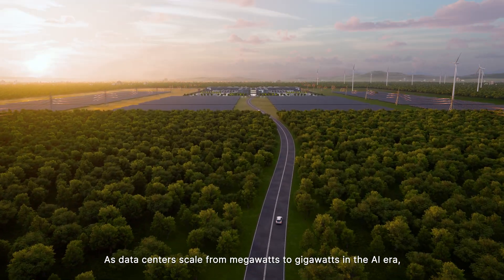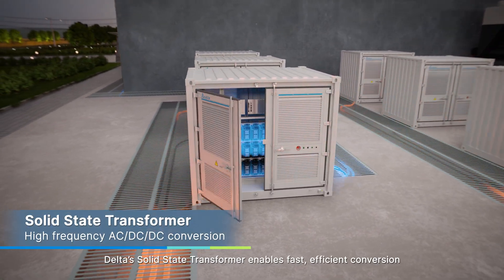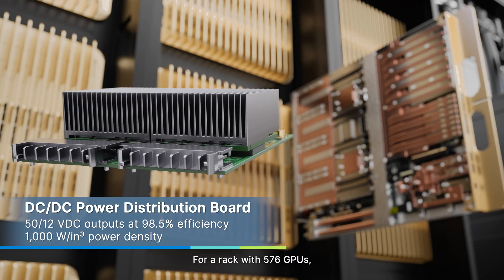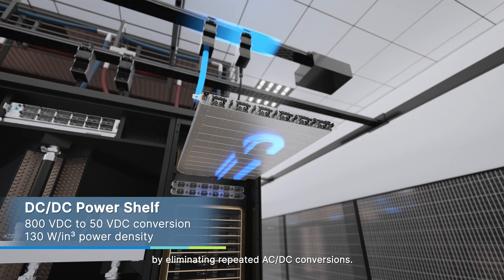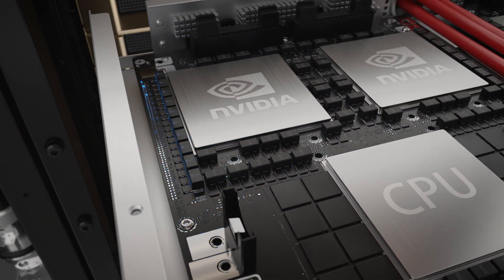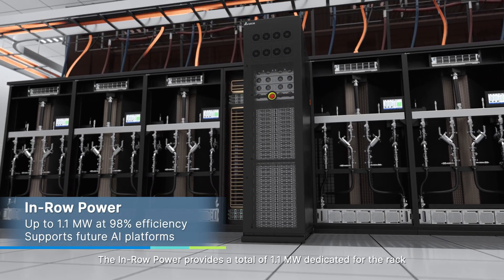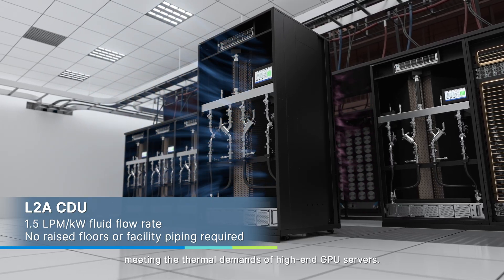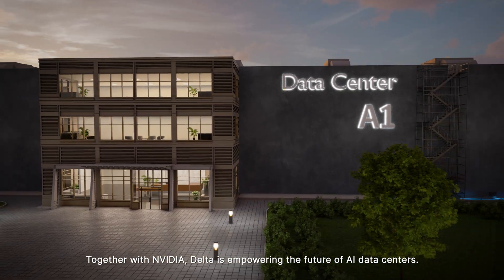Delta & NVIDIA: Powering the Next-Gen 800 VDC Data Centers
Delta is collaborating with NVIDIA to develop advanced power and cooling solutions that support the 800 VDC power architecture for next-generation AI factories. This work addresses key challenges in high-density AI infrastructure — including space constraints, copper overload, and repeated power conversions — helping data centers achieve higher efficiency and sustainability.

Delta’s full-stack 800 VDC ecosystem — from Solid State Transformers and DC busways to DC/DC power shelves and liquid cooling — enables megawatt-scale racks and AI factory operations.

🎥 Watch the video to see how Delta and NVIDIA are redefining power and cooling for the AI era.